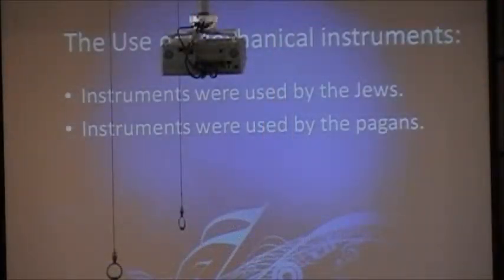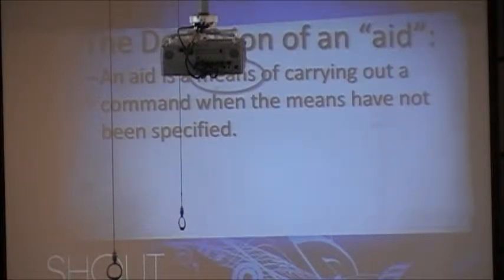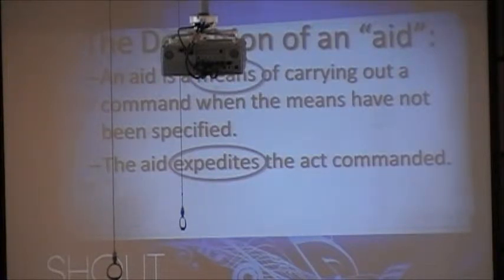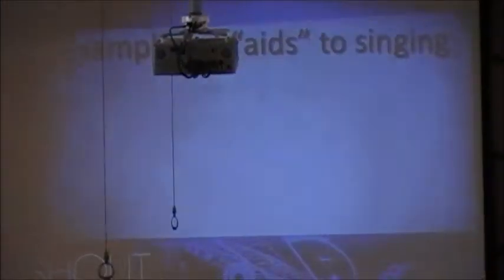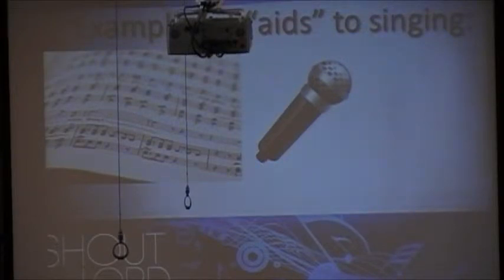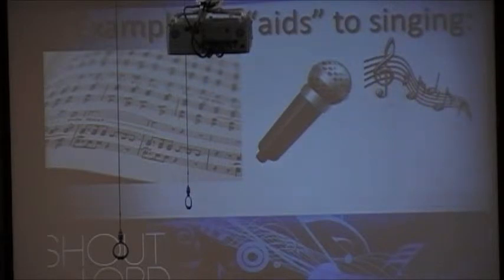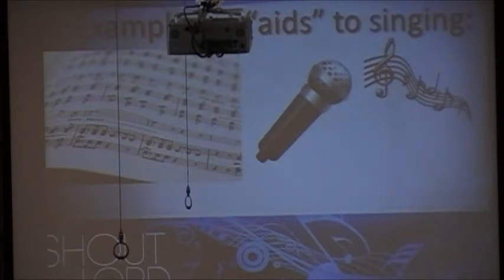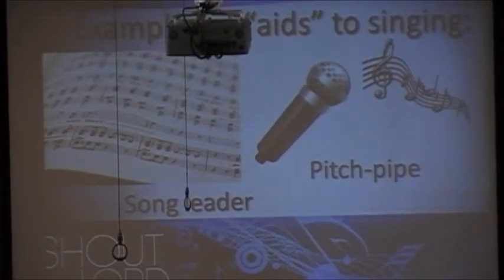Our Instruments of Music - Part Three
We conclude our study of the type of music God authorizes in Christian worship.